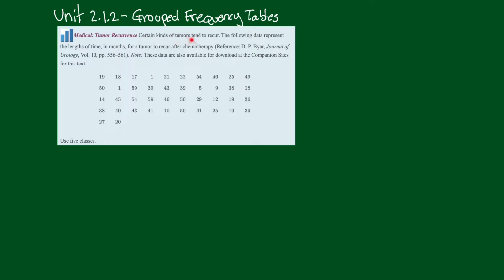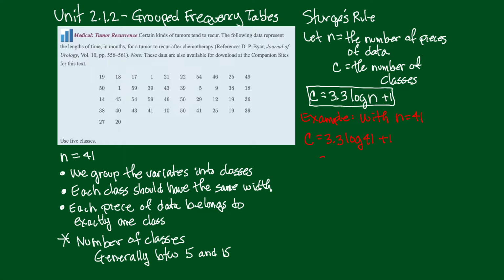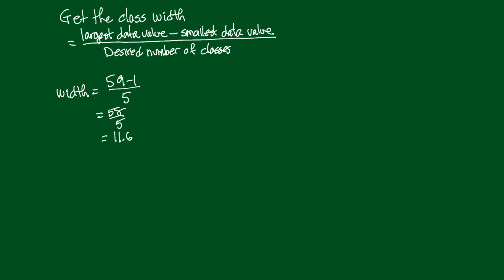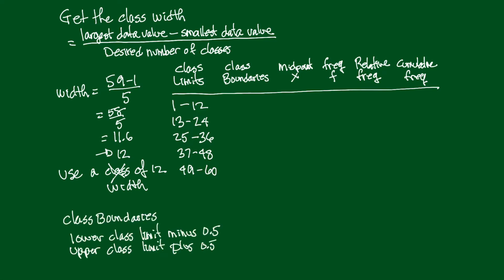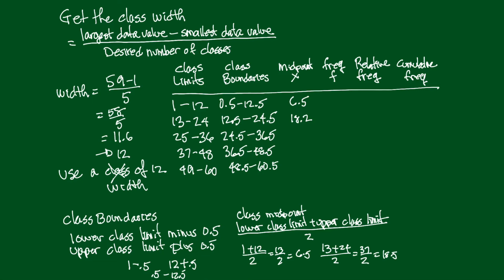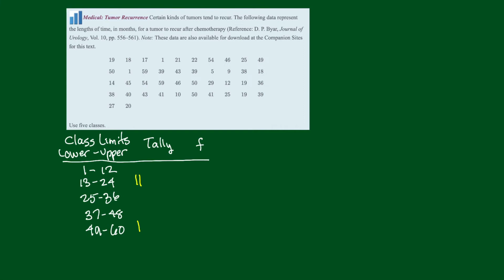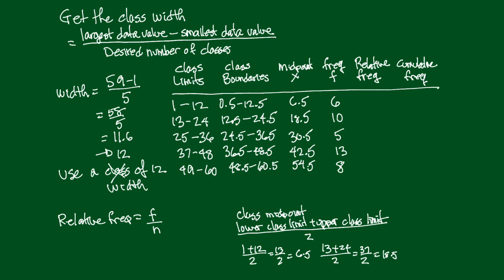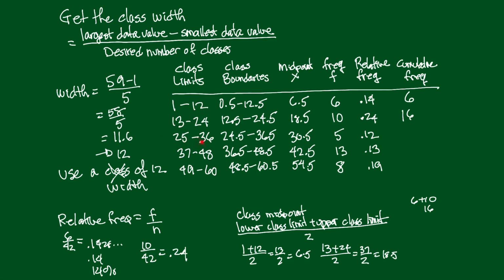Unit 2.1.2 - Freq Dists part 2 -Grouped Frequency Tables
This unit presents a discussion on the construction of a grouped frequency table.  No bar graphs or histograms yet, those will be presented in the next unit, Unit 2.1.3.